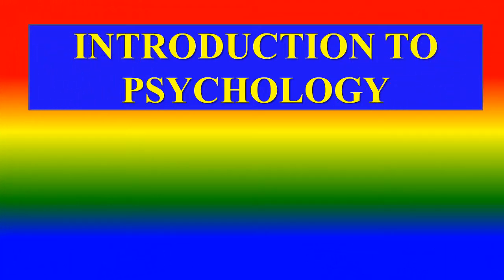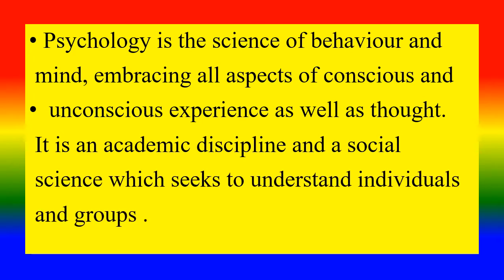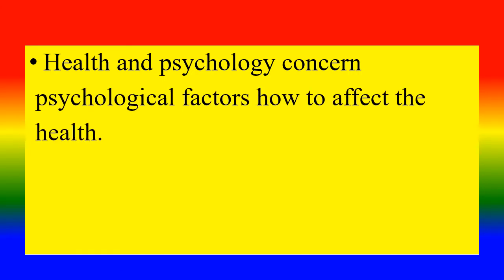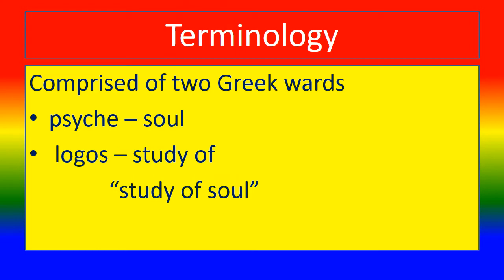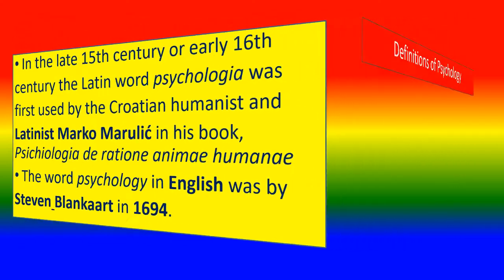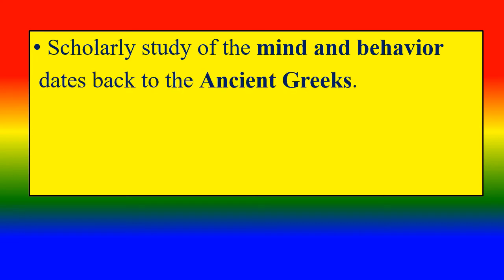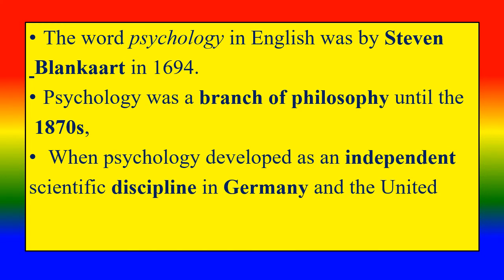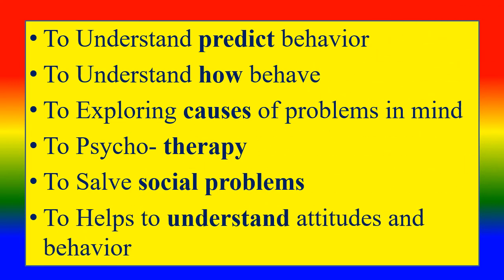INTRODUCTION TO PSYCHOLOGY. - Applied psychology for Nursing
To explain introduction to psychology

TOPICS
PSYCHOLOGY